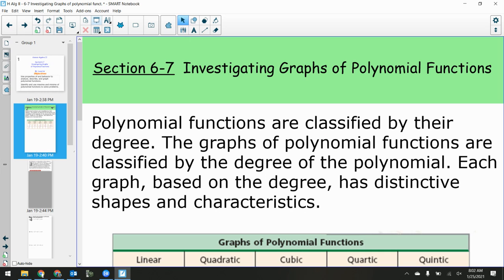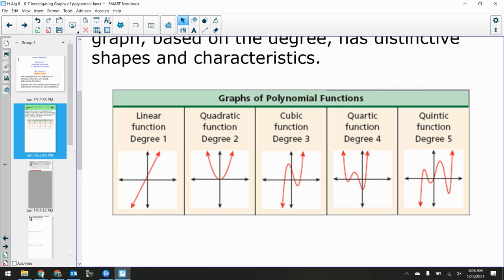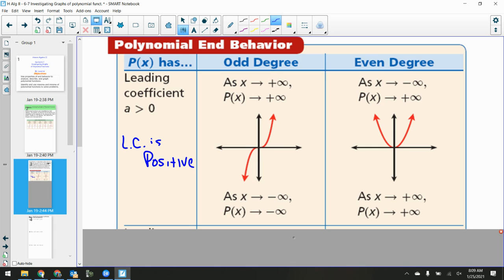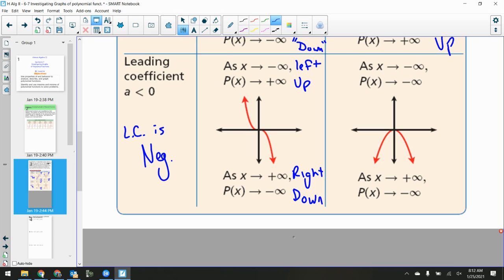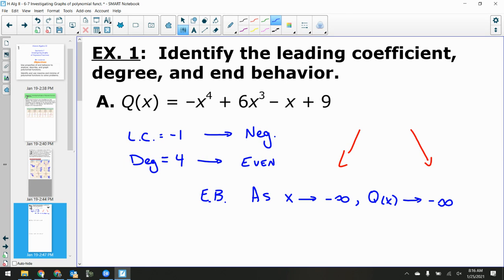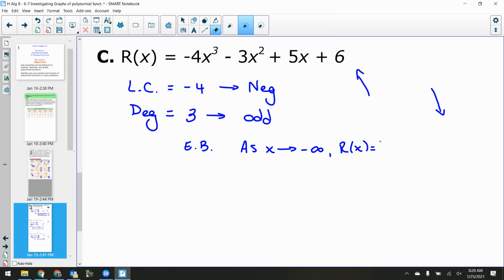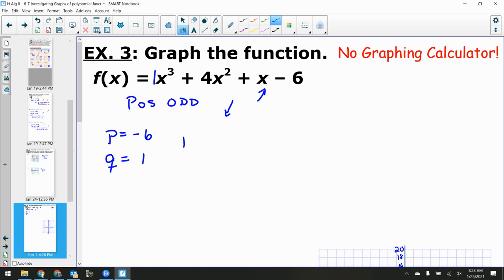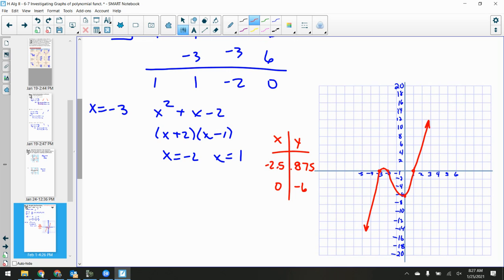Honors Algebra 2: Section 6-7: 1-25-21